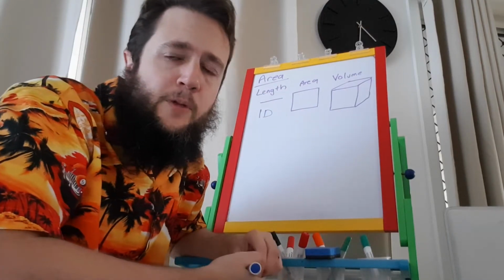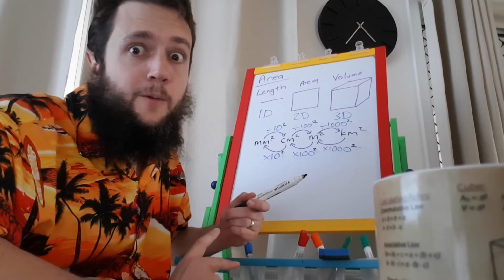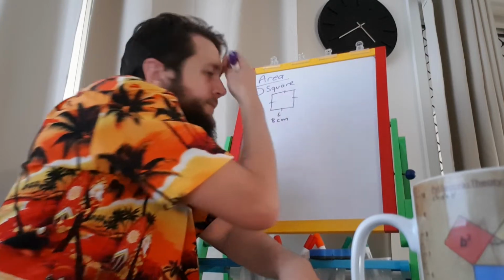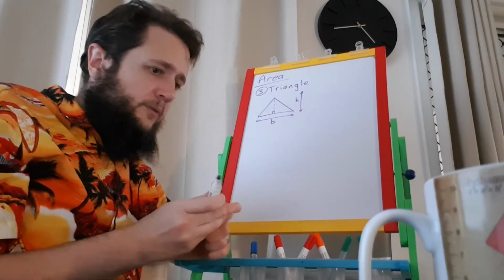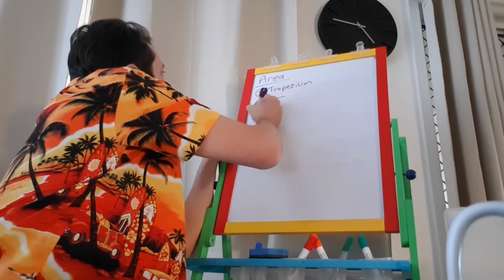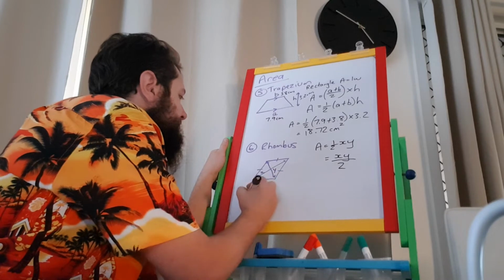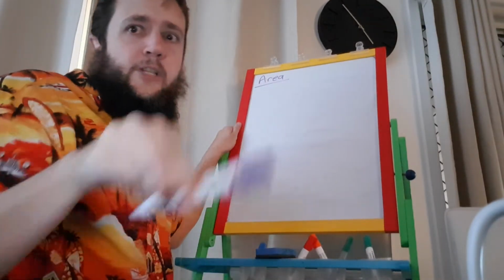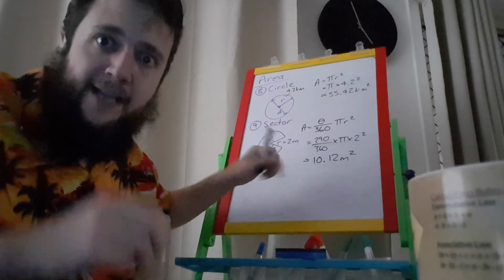Year 9 - Term 2 - Week 5 - 5C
Review of length, area and volume units; then area of various objects.